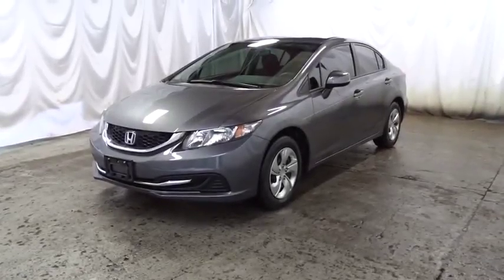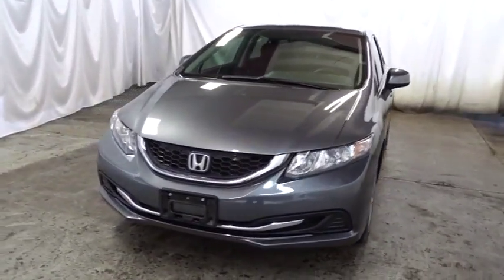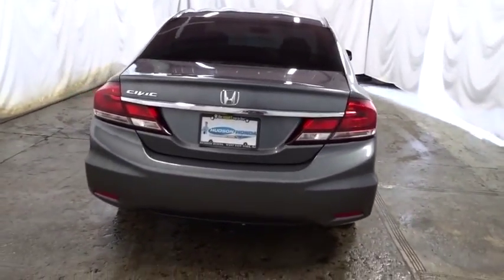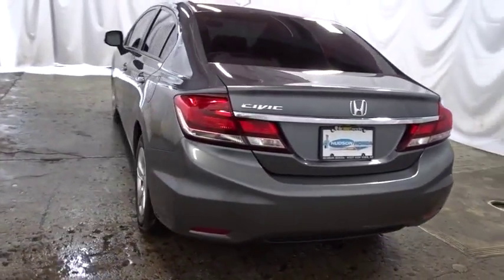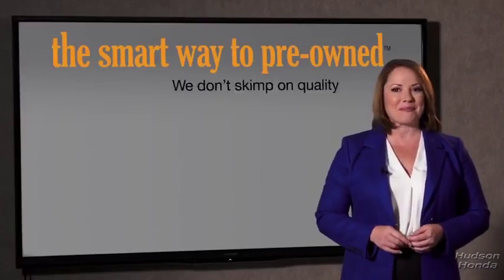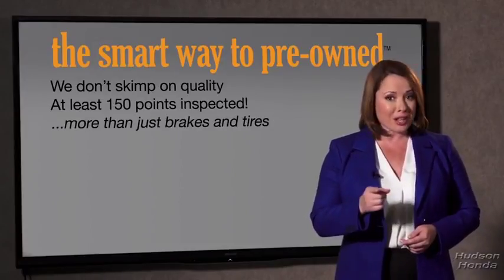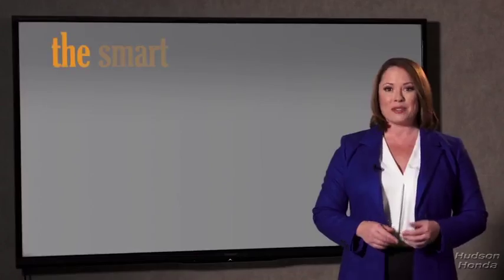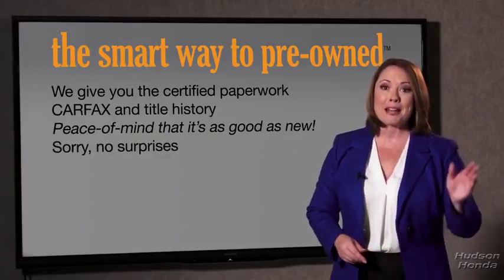2013 Honda Civic Sdn Hudson, West New York, Jersey City, Tenafly, Paramus, NJ HHDE004399U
2013 Honda Civic Sdn
2013 Honda Civic Sdn LX - Stock#: HHDE004399U - VIN#: 19XFB2F59DE004399

Hudson Honda
6608 John F Kennedy Blvd

New Arrival! Priced below Market! Back-up Camera, Bluetooth, Steering Wheel Controls, Aux Audio Input, Automatic Headlights AM/FM Radio This Honda Civic gets great fuel economy with over 39.0 MPG on the highway! Stability Control, ABS Brakes Front Wheel Drive Please let us help you with finding the ideal New, Preowned, or Certified vehicle.
Audio system features -inc: Pandora internet radio capability, radio data system (RDS), USB interface, aux input jack, speed-sensitive volume control,160-watt AM/FM/CD audio system w/MP3/WMA playback -inc: (4) speakers,SMS text message function,Bluetooth HandsFreeLink & Bluetooth audio streaming,Integrated rear window antenna,Body-colored pwr mirrors,Compact spare tire & wheel,Body-colored bumpers,2-speed intermittent windshield wipers,P195/65R15 all-season tires,15 steel wheels w/full covers,Multi-reflector auto-off halogen headlights,Body-colored door handles,Pwr door locks w/auto-lock feature,Front 12V aux pwr outlet,Intelligent multi-information display (i-MID) -inc: 5 LCD screen, customizable settings, digital odometer, (2) digital trip meters, digital fuel-mileage indicators, average speed, elapsed time, average fuel economy, miles-to-empty, audio system info, exterior temp, clock,Maintenance Minder system,Pwr windows -inc: driver auto-up/down feature,Coin tray,Interior remote trunk release w/lock,Illuminated driver window/driver door lock controls,Cargo area light,Rear seat heater ducts,Headlights-on reminder,Front cup holders,Rear window defroster w/timer,Map lights,Front door pocket storage bins,Driver footrest,Fold-down rear seatback -inc: adjustable head restraints,2-tier instrument panel w/blue backlit gauges -inc: tachometer,Cloth reclining front bucket seats -inc: driver manual height adjustment, adjustable head restraints,Center console w/sliding armrest, storage compartment,Indicator lights -inc: trunk/door-open, low fuel/oil, coolant temp, front passenger front & front side airbag status,Security system,Tilt/telescoping steering column,Remote entry -inc: remote trunk release,Dual visor vanity mirrors,Manual air conditioning w/air filtration system,Remote fuel filler door release,Illuminated steering wheel-mounted audio/cruise/phone/i-MID controls,Immobilizer theft-deterrent system,Cruise control,Front & rear floor mats,Multi-link rear suspension,Drive-by-wire throttle,Aluminum-alloy engine block,Eco Assist system,Compact 5-speed automatic transmission w/OD,Front & rear stabilizer bars,Motion-adaptive electric pwr rack & pinion steering,1.8L SOHC MPFI 16-valve i-VTEC I4 engine,Pwr ventilated front disc/rear drum brakes,Front wheel drive,MacPherson strut front suspension,Front & rear side curtain airbags w/rollover sensor,3-point seat belts in all seating positions -inc: front automatic tensioning system, adjustable front seat belt anchors,4-wheel anti-lock braking system (ABS) w/electronic brake distribution (EBD),Emergency trunk release,Brake assist,Child-proof rear door locks,Tire pressure monitoring system,SmartVent front side-impact air bags w/passenger-side occupant detection system,Rearview camera w/guidelines,Daytime running lights,2nd row lower anchors & tethers for children (LATCH) -inc: outboard lower anchors, tether anchors for all positions,Vehicle Stability Assist (VSA) w/traction control,Advanced Compatibility Engineering (ACE) II body structure,Driver & front passenger dual-stage, multiple-threshold airbags